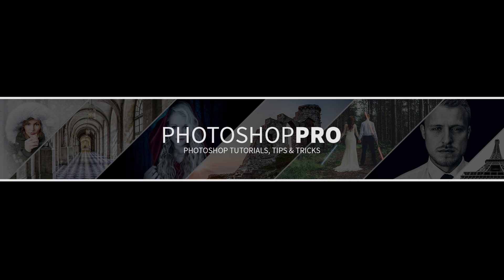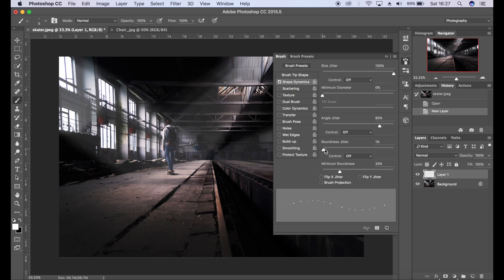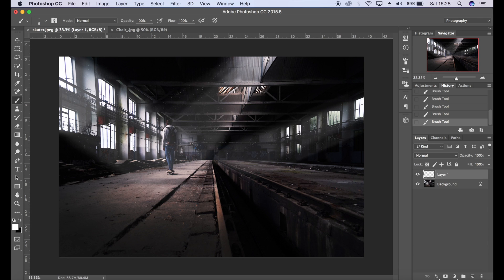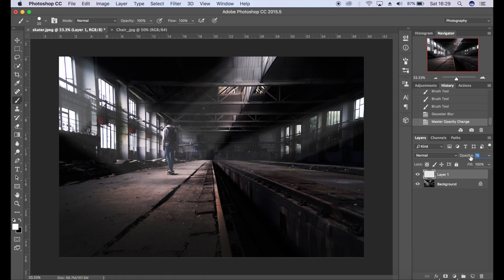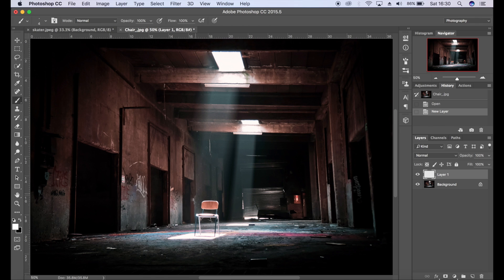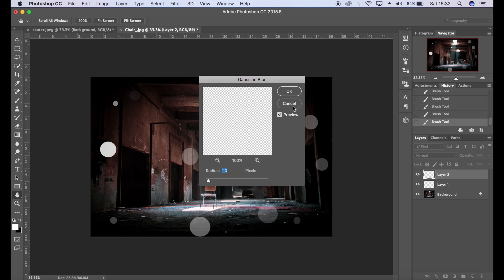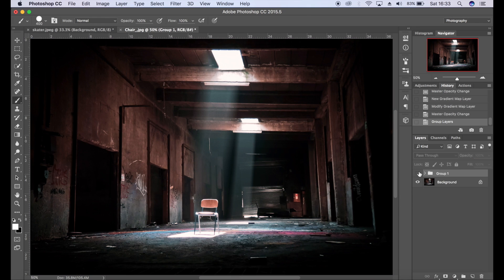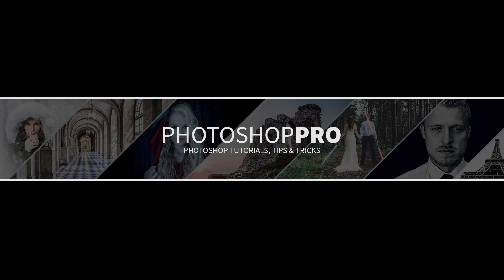How to Create Dust Particles in Photoshop - PHOTOSHOP TUTORIAL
In today's retouching video, I teach you how to create dust particles from scratch to use in your images.